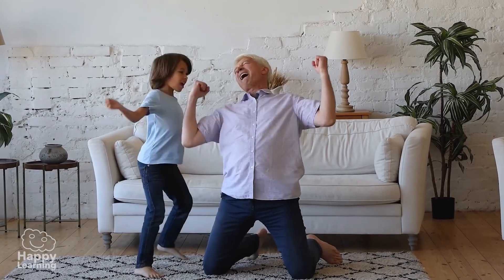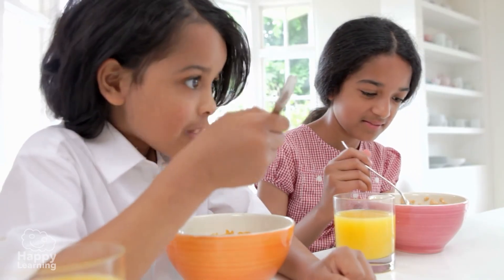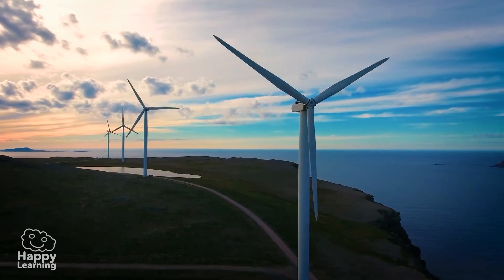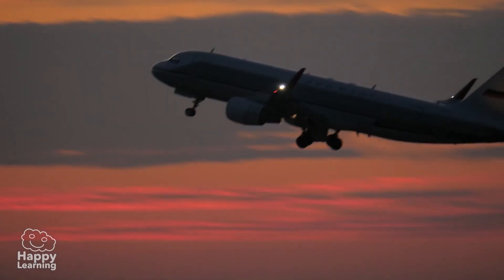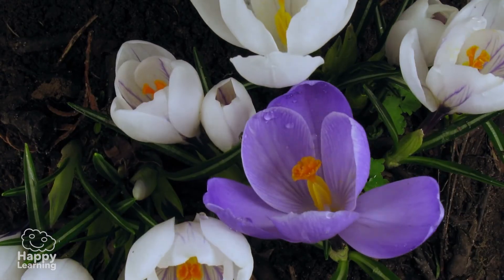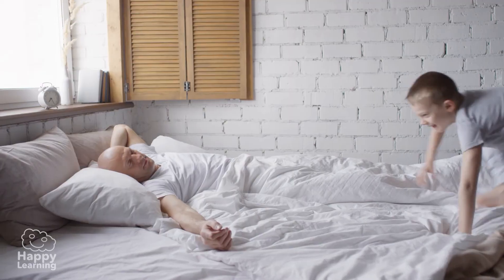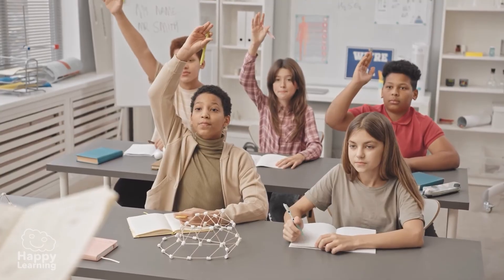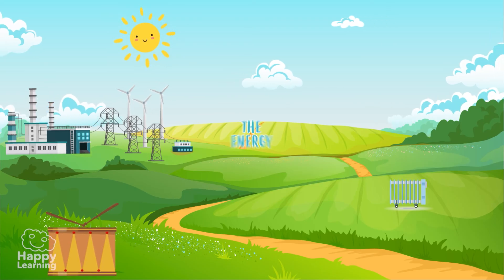ENERGY AND ITS TYPES⚡: Chemical and Kinetic Energy Explained for Kids 🌟 | Happy Learning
🔋 What is chemical energy? And what is kinetic energy? In this educational video, we’ll discover how energy is never destroyed but simply transformed from one form to another! ✨

With fun and easy-to-understand examples, you’ll learn how energy works all around you and why it’s so important in our daily lives. 🌍